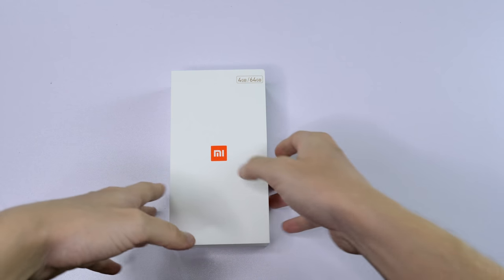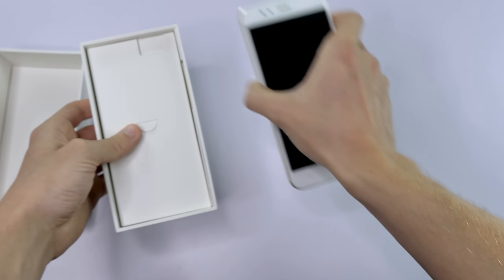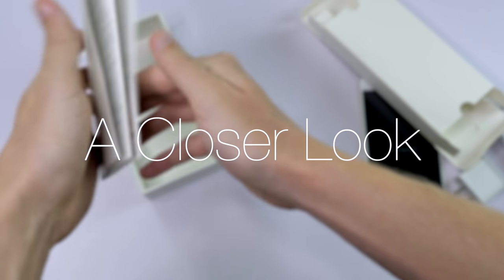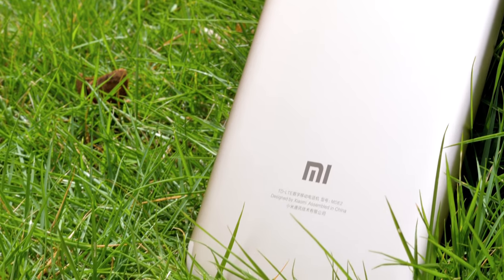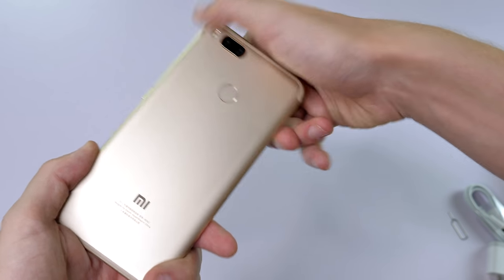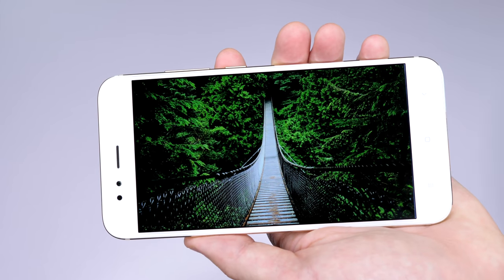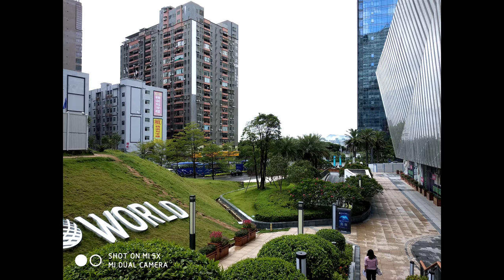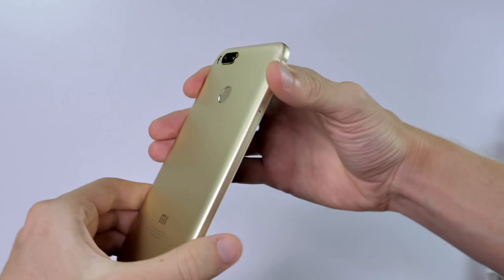Xiaomi Mi 5X Review - A Good Compromise?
Let's take a look at the Xiaomi's new lower priced smartphone, the Mi 5X, with this unboxing and review!
You can purchase the Mi 5X (starting from only $229.99!)